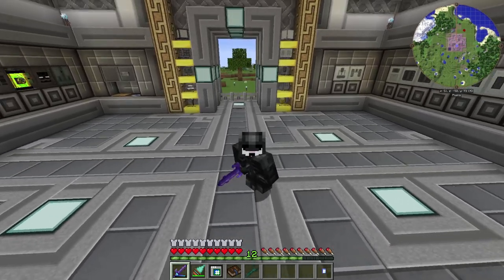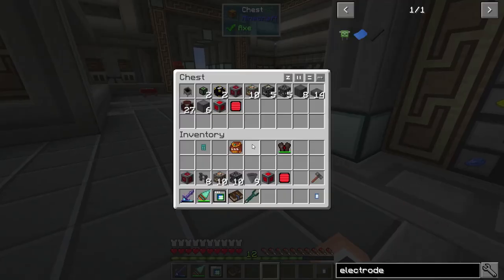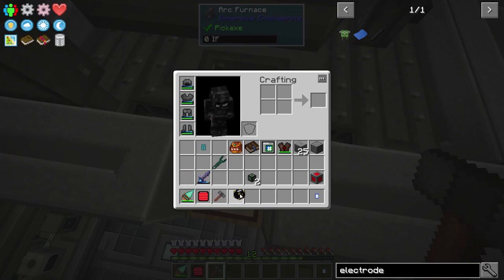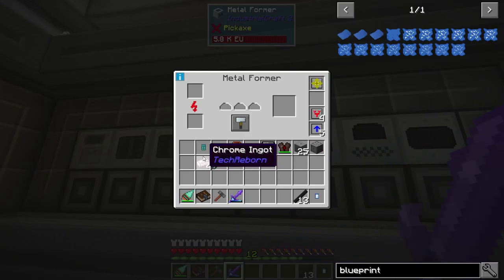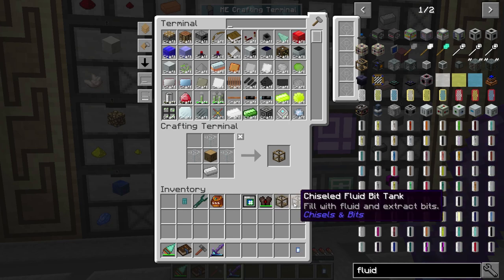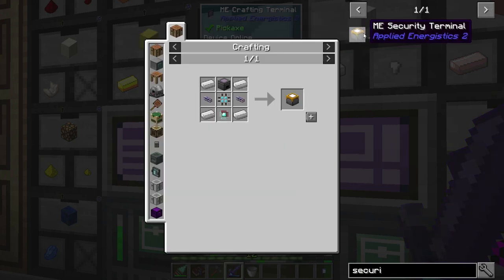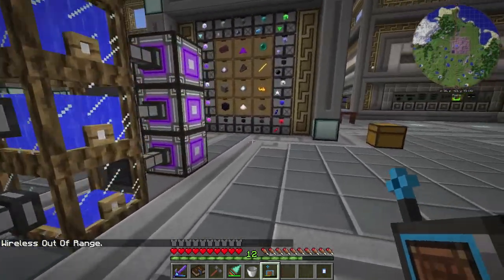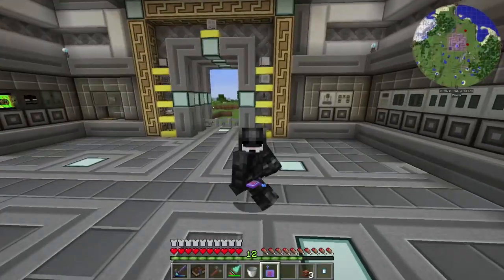Age of Engineering EP31 Arc Furnace and Singularities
Hello everyone! In today's Episode of Age of Engineering we get to work on a Immersive Engineering Crusher and Arc Furnace. We then get to work on Infinite wireless AE2 Crafting and the automation of Singularities. Check it out!
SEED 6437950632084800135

 The goal of the pack is to give a longer lasting experience than other packs, also giving the challenge to automate almost everything. It also features several lesser known mechanics from well-known mods or you have to tackle some well-known problems in a different manner as you lack either some blocks/items you would normally have or they are just too expensive at that stage of the game, the problems mostly how to automate this task or how to generate more power with the ressources I have.